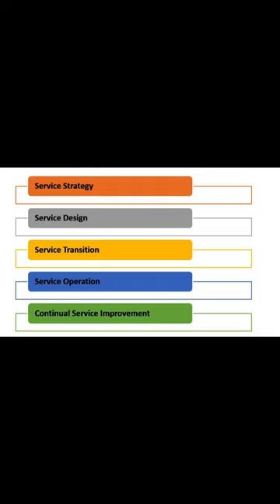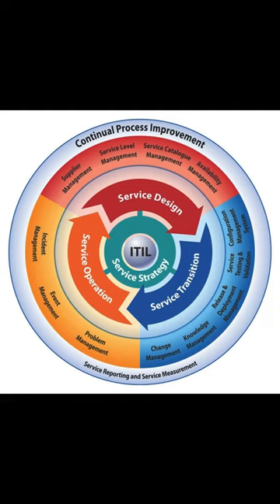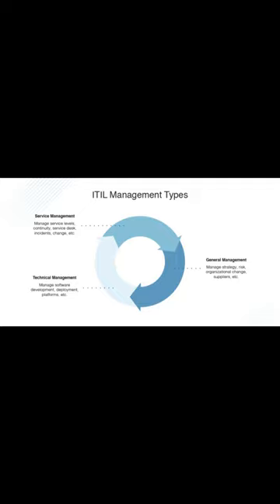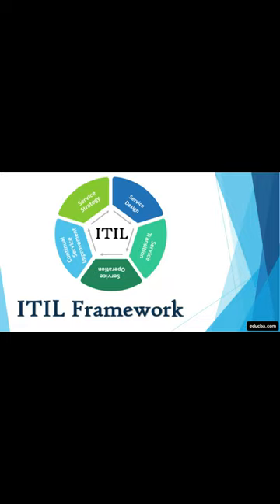What is ITIL? Understand Information Technology Infrastructure Library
ITIL (Information Technology Infrastructure Library) is a set of best practices and guidelines for managing and delivering IT services. It provides a comprehensive framework for IT Service Management (ITSM) that aligns IT services with the needs of the business. ITIL was originally developed by the UK Government's Central Computer and Telecommunications Agency (CCTA) during the 1980s and has since become widely adopted by organizations worldwide.

The primary goal of ITIL is to improve the efficiency and effectiveness of IT services, enhance customer satisfaction, and align IT with the business objectives. It does so by providing a structured and standardized approach to IT service delivery, including:

Service Strategy: This phase focuses on defining IT service strategies to meet business requirements and goals. It involves understanding customer needs and the organization's long-term plans to create value-driven IT services.

Service Design: The service design phase translates the service strategies into tangible and executable service designs. It covers areas like service architecture, technology, processes, and documentation.

Service Transition: During this phase, new or changed services are transitioned into the live environment. It includes activities such as testing, training, and managing the smooth rollout of services.

Service Operation: Service operation deals with the day-to-day management of IT services, including incident management, problem management, request fulfillment, and other operational tasks.

Continual Service Improvement (CSI): CSI is an ongoing phase that aims to improve the quality and performance of IT services over time. It involves measuring service performance, identifying areas for improvement, and implementing corrective actions.

ITIL provides a common language and practices for IT professionals, facilitating better communication and collaboration within IT teams and with other business units. It also emphasizes the importance of understanding and meeting the needs of customers and users, promoting a customer-centric approach to IT service delivery.

While ITIL is widely recognized and adopted, it's essential to tailor its practices to suit the specific needs and size of an organization. ITIL has evolved over the years, and the latest version, as of my knowledge cutoff in September 2021, is ITIL 4, which integrates ITIL's principles with modern practices like Agile, Lean, and DevOps.